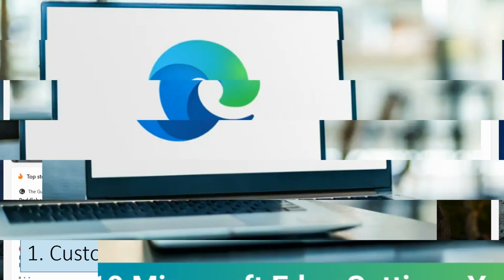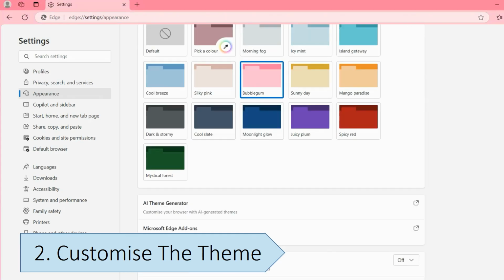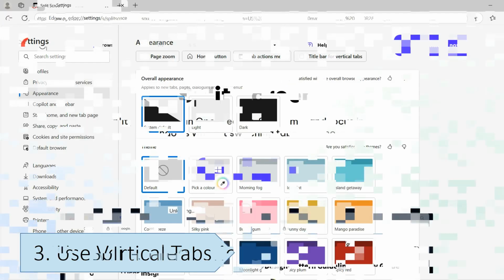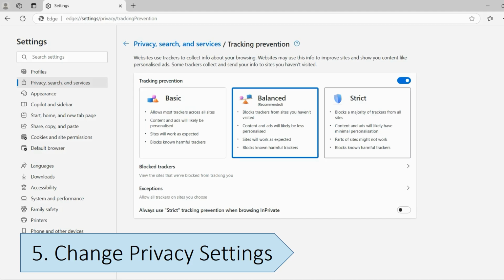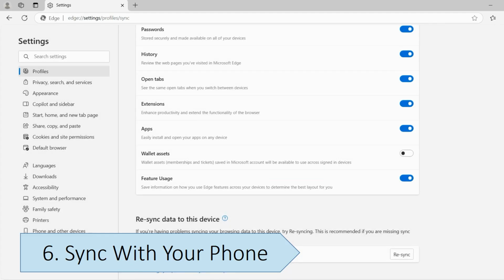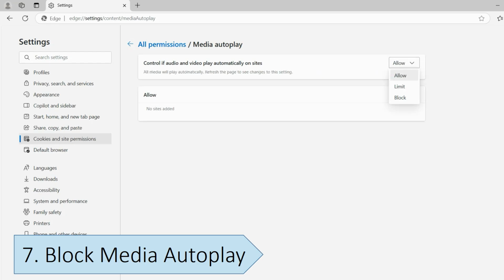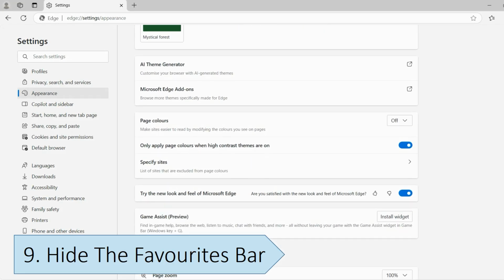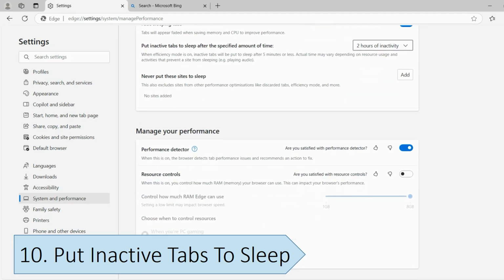10 Microsoft Edge Settings You Didn't Know You Could Change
In Microsoft Edge, you don't have to use the default settings. There are plenty of settings and features that you can adjust to personalise your browsing experience and improve efficiency and privvacy. If you use Microsoft Edge, you should take a look at these 10 settings, as you may notice something that you want to change. Here are 10 Microsoft Edge settings you may not know you can change.

00:00 - Introduction
00:23 - Customise Your Homescreen
00:49 - Customise The Theme
01:13 - Use Vertical Tabs
01:36 - Use Split-Screen Mode
02:05 - Change Privacy Settings
02:37 - Sync With Your Phone
03:07 - Block Media Autoplay
03:42 - Change The Default Search Engine
04:04 - Hide The Favourites Bar
04:26 - Put Inactive Tabs To Sleep
04:54 - End Screen